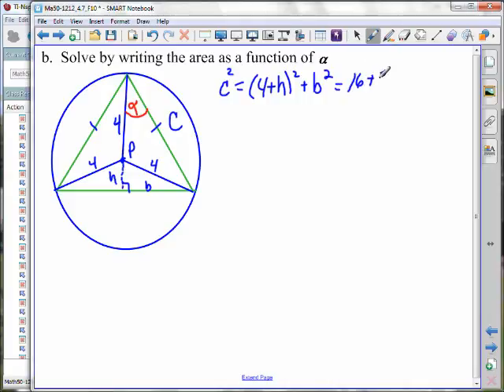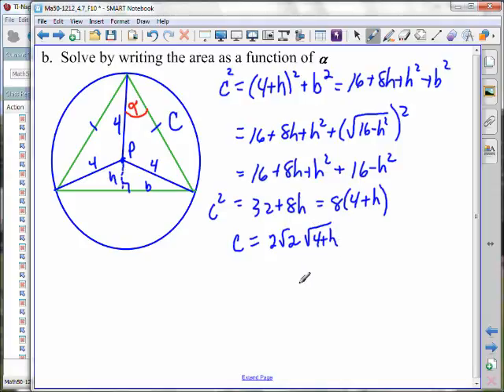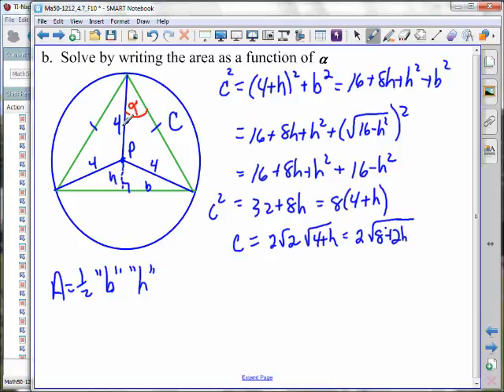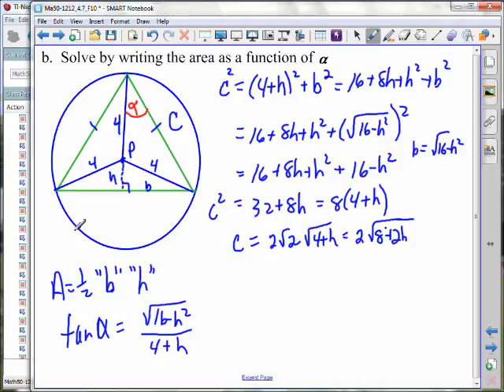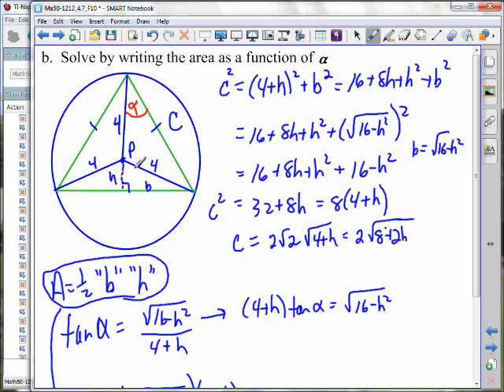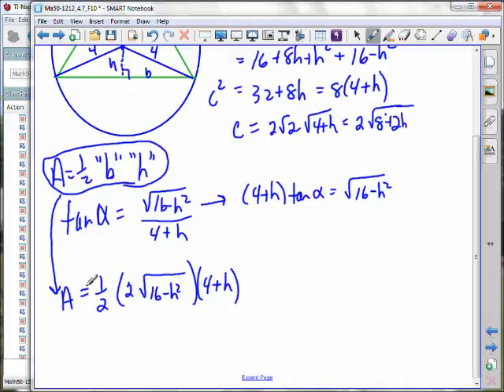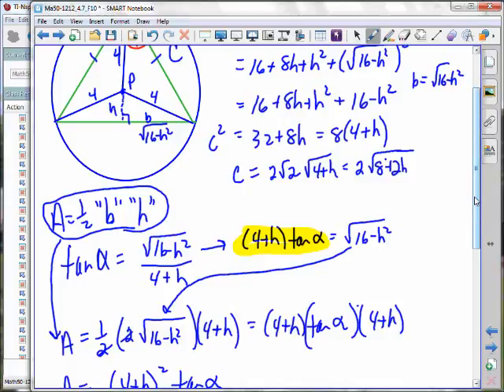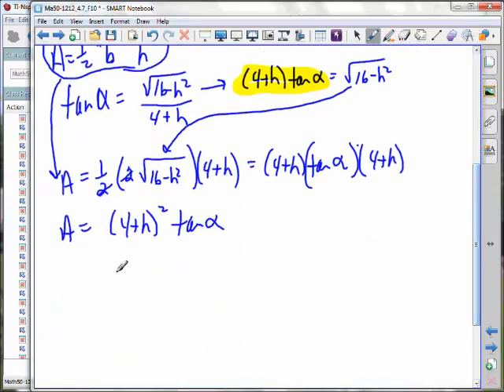Math50 Sec4.7D from Thursday 11-11.wmv